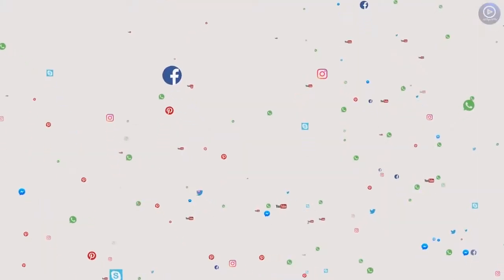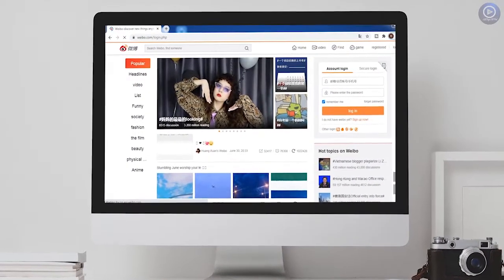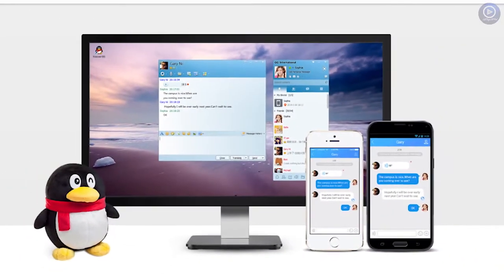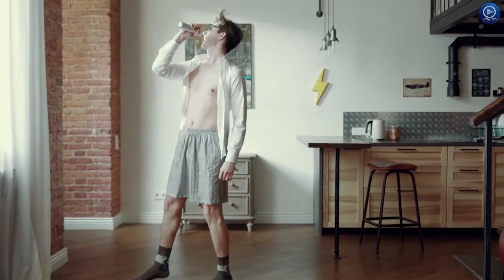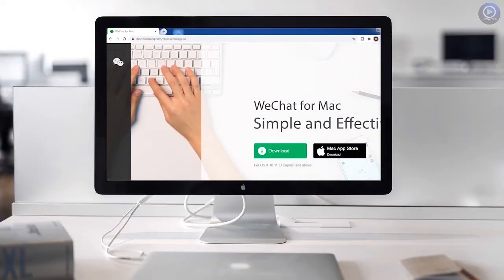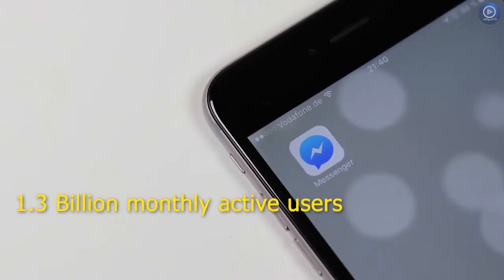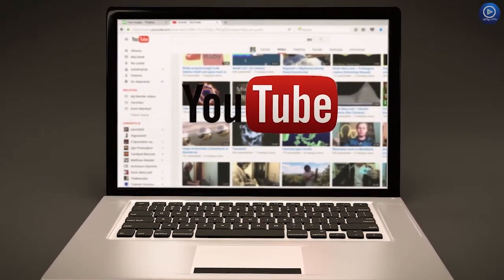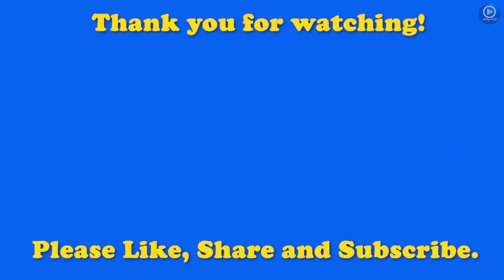Top 10 Most Popular Social Media Networks | By Number of Users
Here are the top 10 most popular social media networks based by the number of monthly active users.
Social Media creates a huge changes in every   peoples lives. Before, we use hand written letter to communicate  across great distances. And now, we use social media to connect with other people almost instantly. In fact, almost 3.8 billion people use social media each day, which   more than the half of the world's population.

⏱️TIMESTAMPS⏱️
0:00 - Changes  of Social Media
0:24 - Number 10.
0:47 - Number 9.
1:08 - Number 8.
1:33 - Number 7.
1:56 - Number 6.
2:17 - Number 5.
2:39 - Number 4.
3:03 - Number 3.
3:26 - Number 2.
3:45 - Number 1.